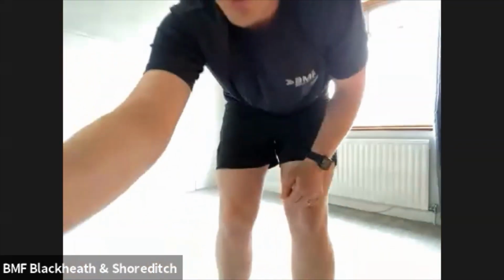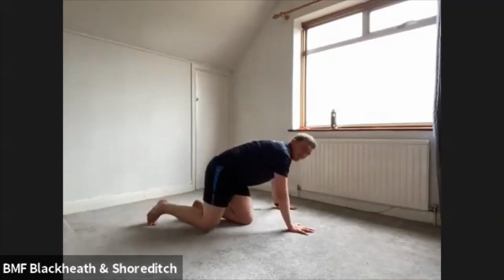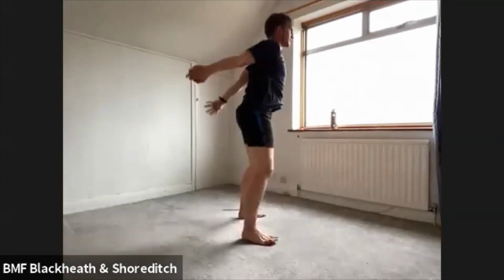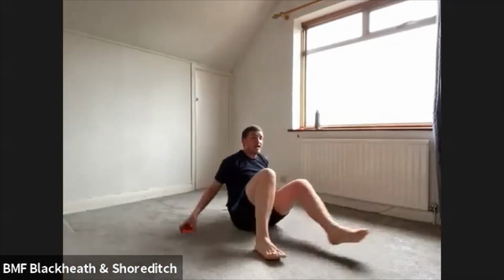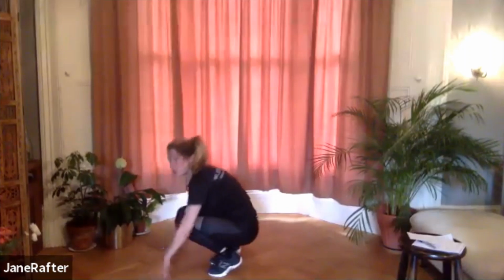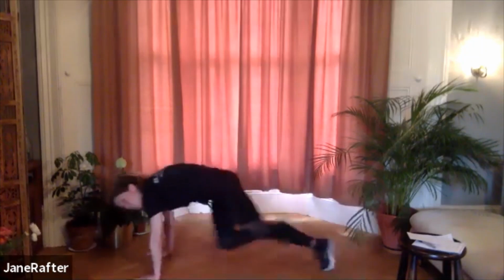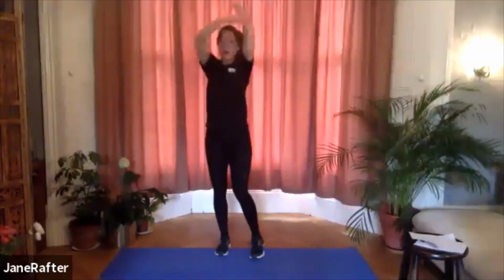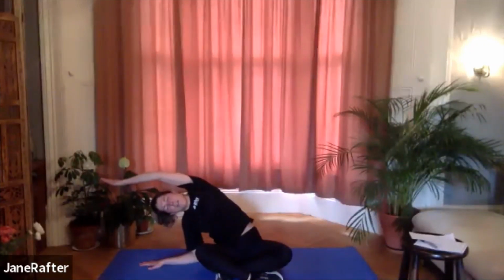45 Minute Blast with Ryan & Jane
For this session Ryan was joined by Jane Rafter, one of BMF’s top instructors, and they take you through a 45 minute HIIT workout for a mixed ability group. You will need to dig deep and work hard in this class. At BMF we pride ourselves on being able to offer varied fitness sessions for all fitness levels. You will be given 3 options of intensity. Blues, Reds and Greens. Blue level is the lowest, Red intermediate and Green is the highest. This session is a body weight circuit session that focuses on developing muscle strength and endurance and ones capacity to work anaerobically.